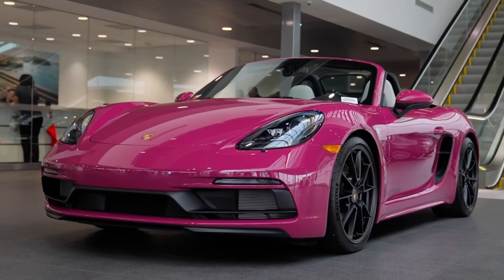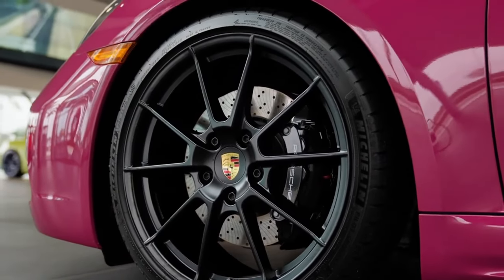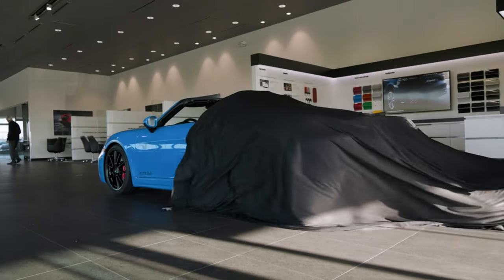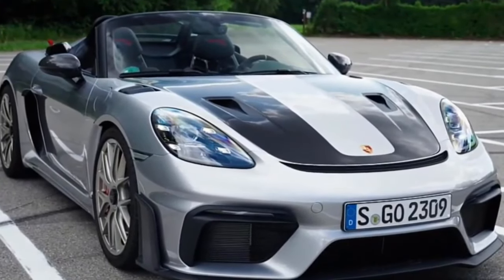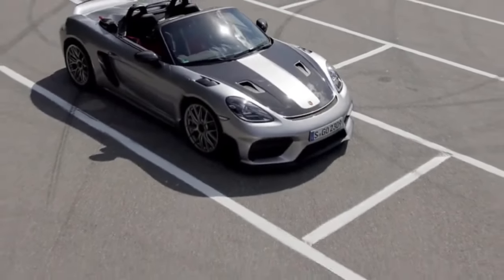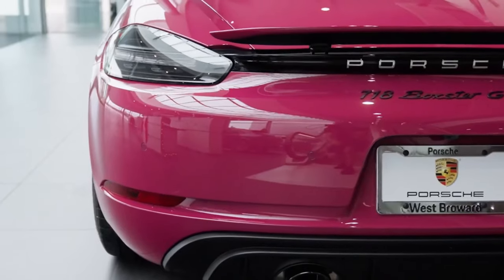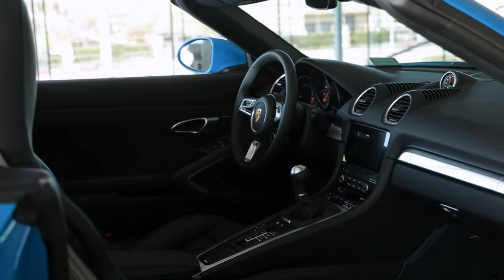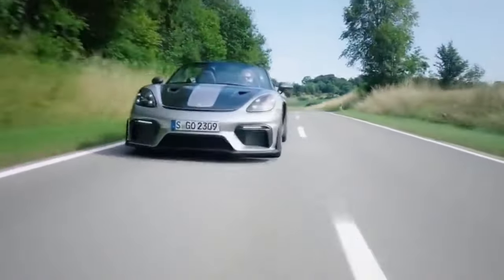PORSCHE 718 BOXSTER 2024!!!(Information and Track Review at the end)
NEW VIDEO!!! ENJOY YOUR VIEWING!!!

Initially considered as the entertain bouche of the setup, the Porsche 718 Boxster — and its roadster twin, the 718 Cayman — has cut out a specialty as a mid-engined entertainer deserving of sharing display area space with the dearest 911. Indeed, even with the base super four-chamber, the Boxster is a games vehicle show-stopper, with fresh taking care of and a sublimely adjusted skeleton. Drop the top to hear the exhaust note, and drink in the sun while you cut up bends like you're serving them for supper. While the Boxster is likewise cheerful loping along the highway or getting things done, it's not the most functional thing on four wheels; its value endures a couple of shots because of little freight regions and restricted inside space. Indeed, even with those trade offs, we can't resist the urge to be enchanted by Porsche's littlest games vehicle, and it stays a #1 among our staff, winning one more 10Best honor for 2024 as well as a 2024 Editors' Decision award.A recent fad Version model is added to the Boxster setup this year. It spruces up the base model with 20-inch wheels, hood and entryway illustrations, unique floormats with chalk-shaded sewing, enlightened entryway ledge plates, and decorated Porsche logos on the headrests. The Style Version likewise fills in as the take off platform for another Ruby Star Neo paint tone. On the opposite finish of the 718 range is the new Spyder RS, which gets the 493-hp 4.0-liter level six from the Cayman GT4 RS; the normal Spyder model has been dropped for this new, more impressive version.The cost of the 2024 Porsche 718 Boxster begins at $72 050 and goes up to $162 350 relying upon the trim and options.The Boxster offers four motors: a 300-hp turbocharged 2.0-liter level four, a 350-hp turbocharged 2.5-liter level four on the S model, a 394-hp 4.0-liter level six on the GTS 4.0, and a 493-hp 4.0-liter level six on the Spyder RS. Each comes matched with an exact, low-exertion six-speed manual transmission, yet purchasers can pick Porsche's visionary seven-speed PDK double grasp programmed. The base and S models are extraordinary tomfoolery and performed well in our testing. We haven't had the valuable chance to put our stuff on a U.S.- spec Boxster GTS 4.0 model, however we really do have a drawn out 718 Cayman GTS 4.0 in our test armada that shows this model's presentation potential (the two models are inside around 60 pounds of each other).